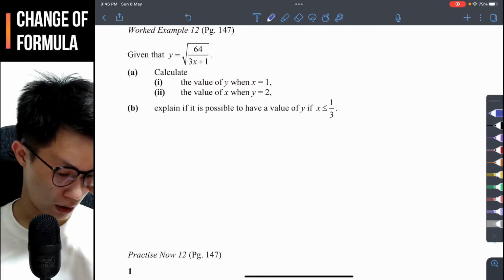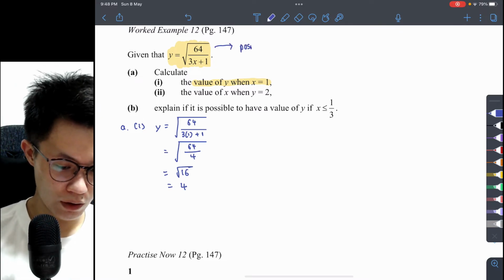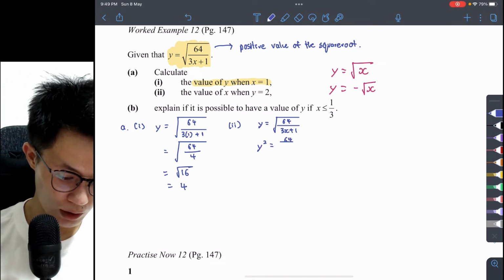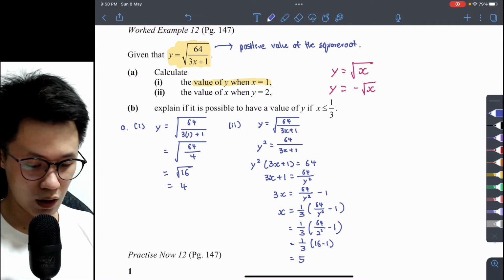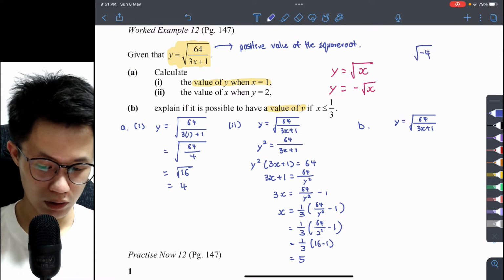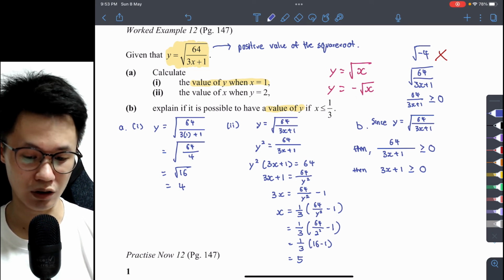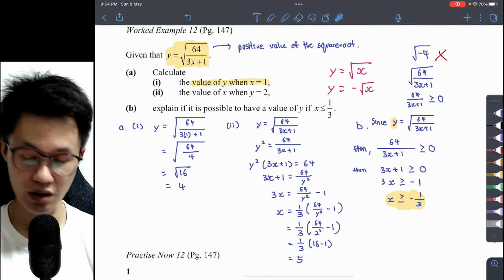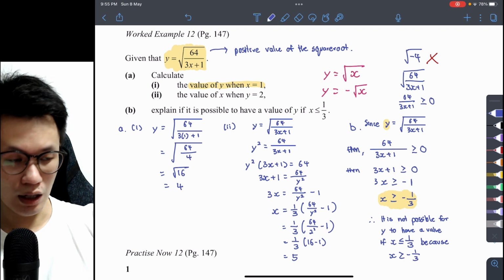Changing Subject of Formula (Part 4)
In this final lesson, we look at the formula and try to make sense of it!